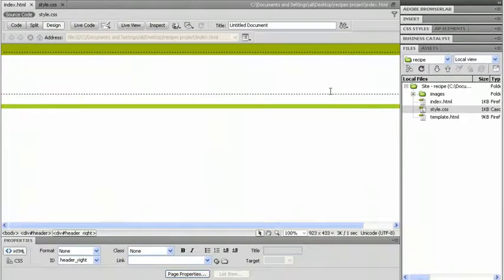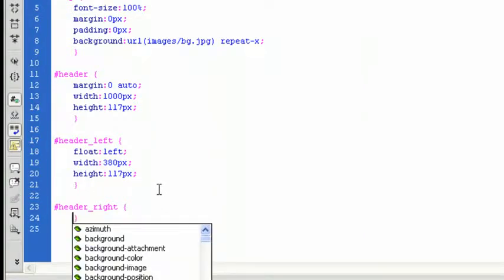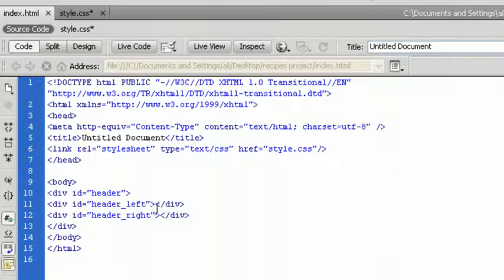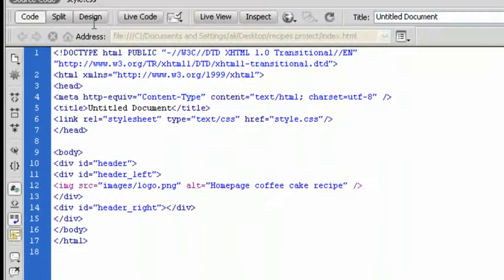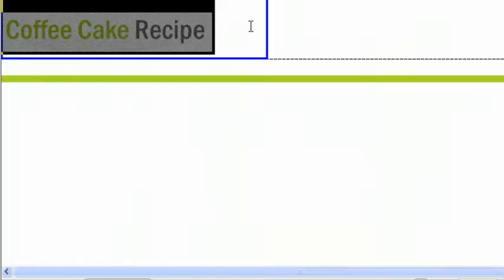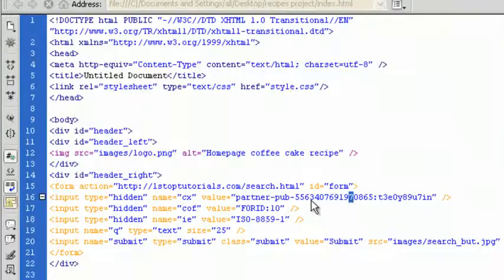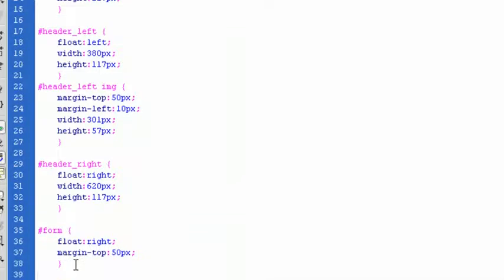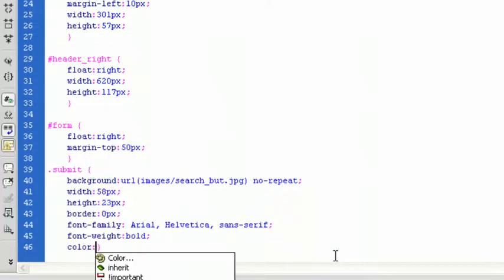Beginners SEO Tutorial Course Coding Template Lesson